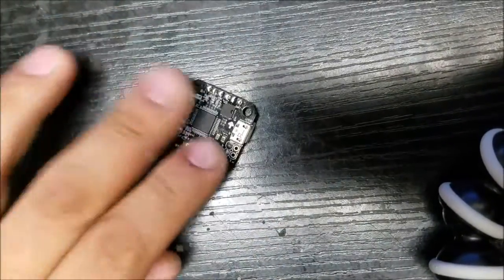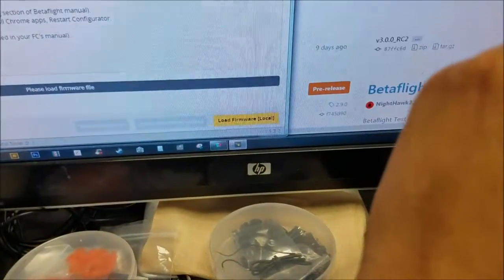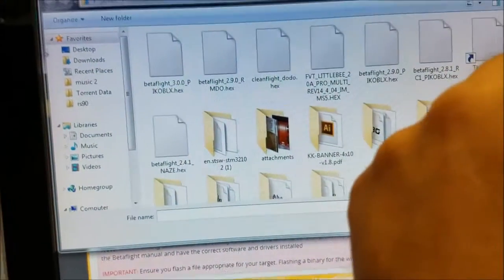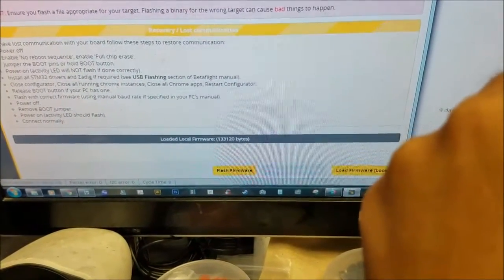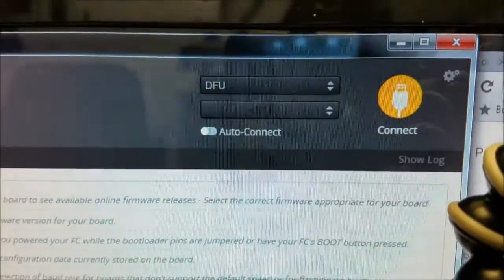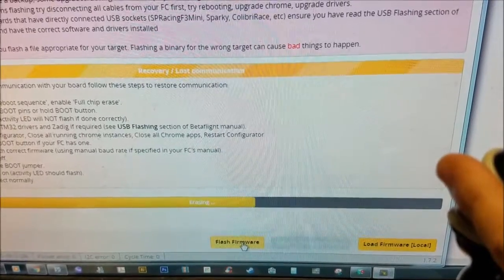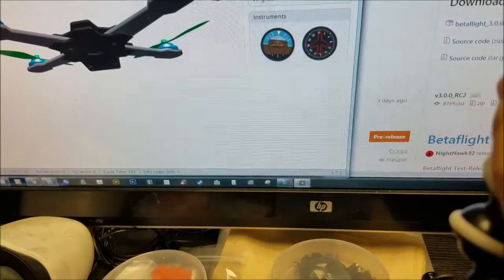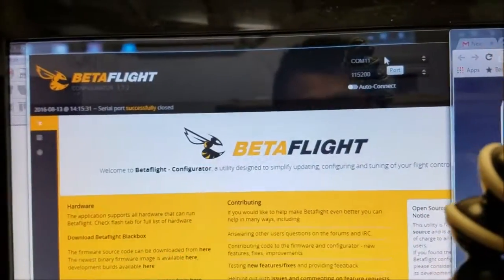piko blx firmware flashing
quick video showing how to put in bootloader mode.